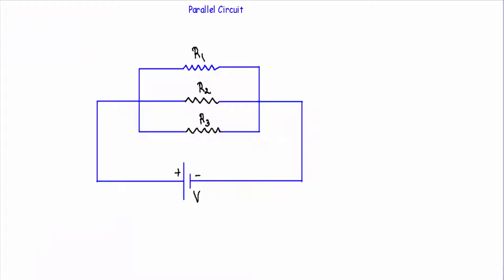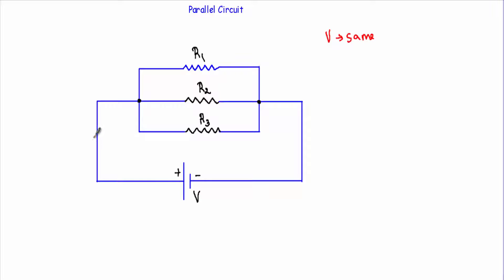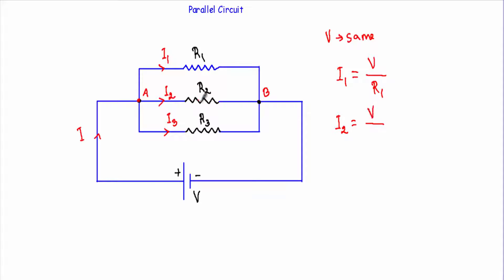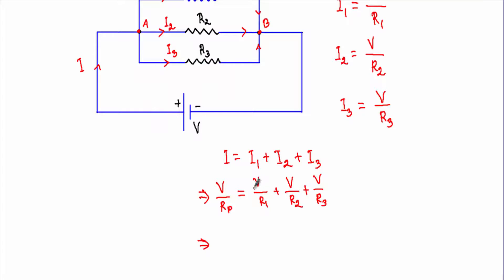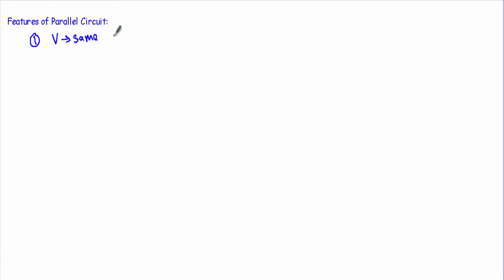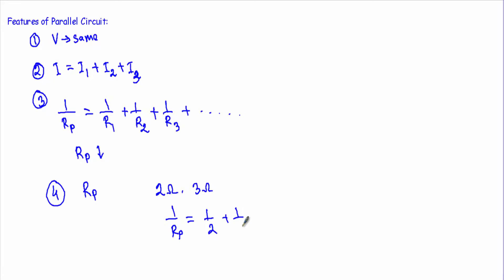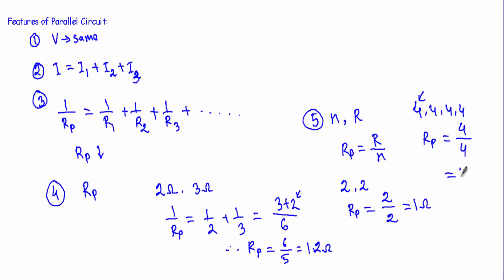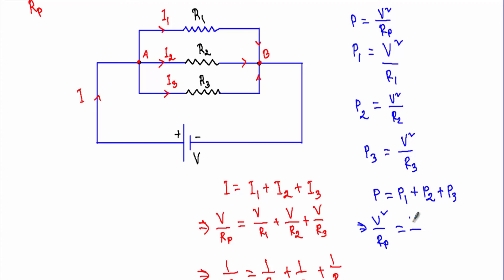Parallel Circuit Basics and Theory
Resistors are connected